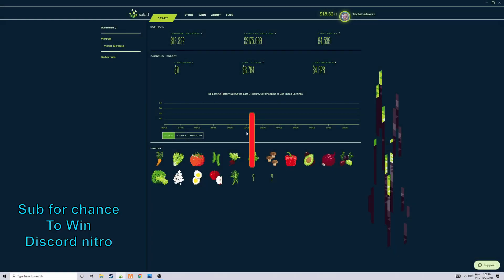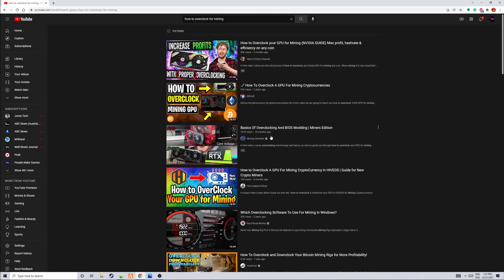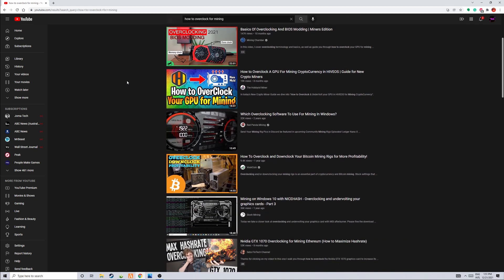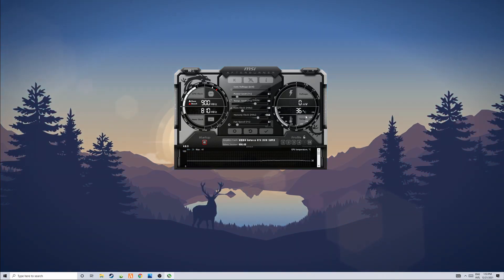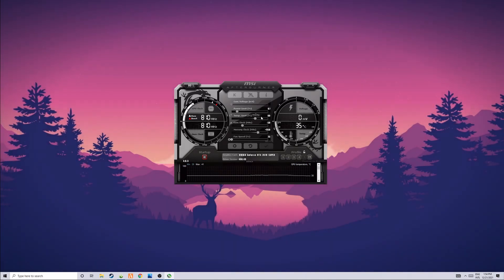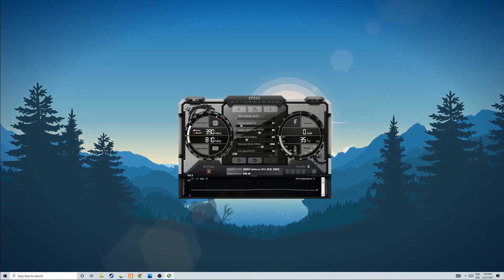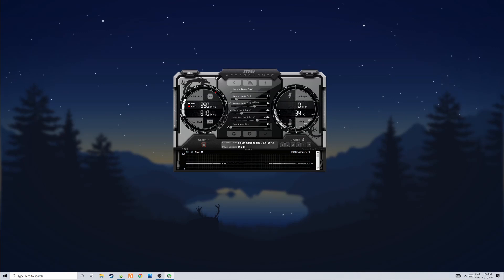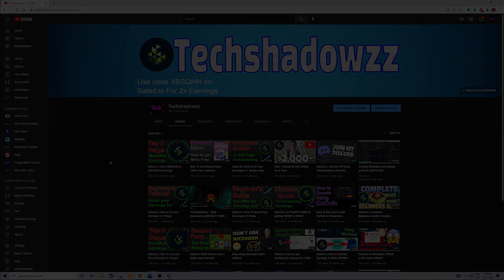Salad.io | Complete Guide to GPU Overclocking